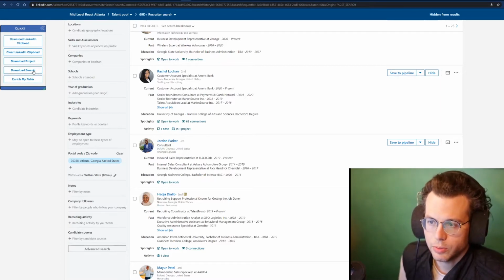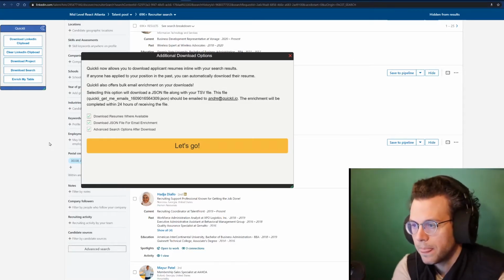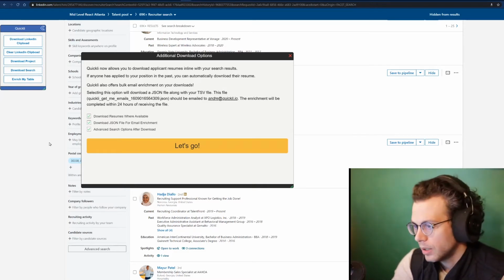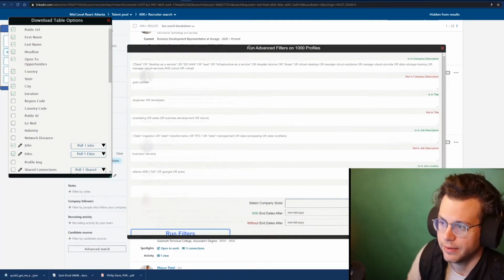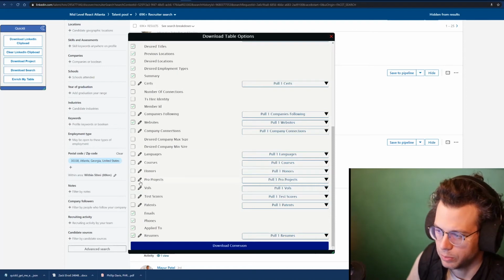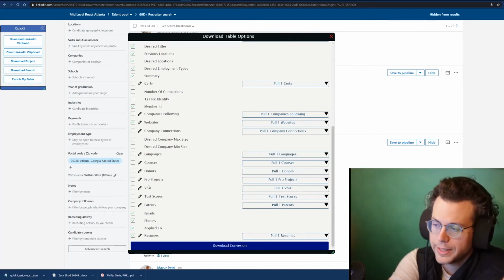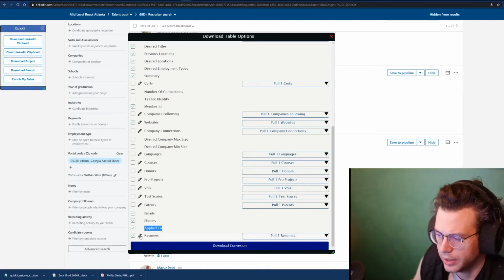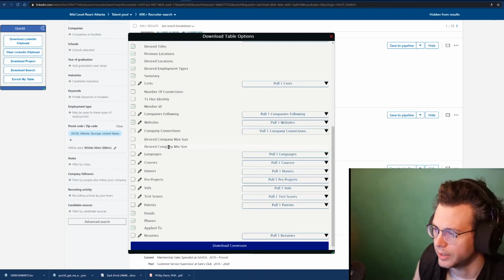Email Enrichment! Quickli LIR Search Results Updates 26 Dec 2020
Automatically download attached resumes, get email enrichment, and extract more fields than ever in this new update to Quickli for LinkedIn Recruiter.